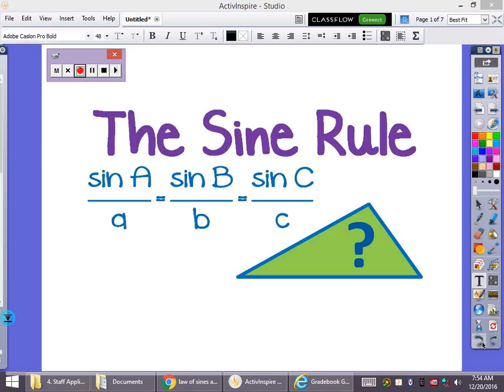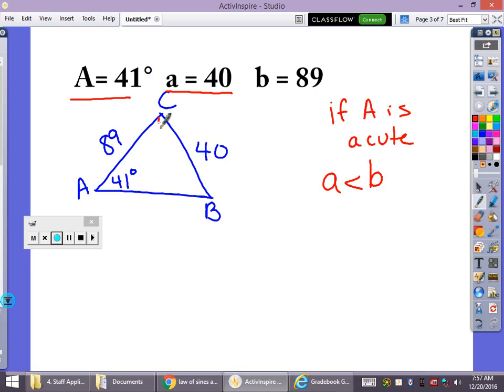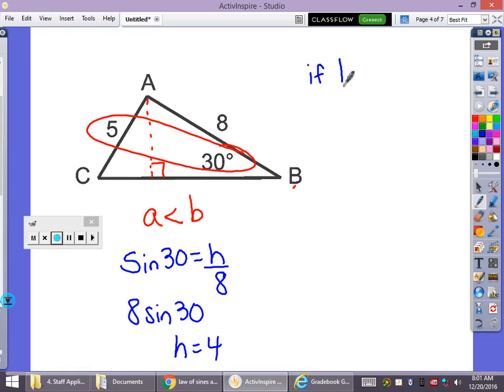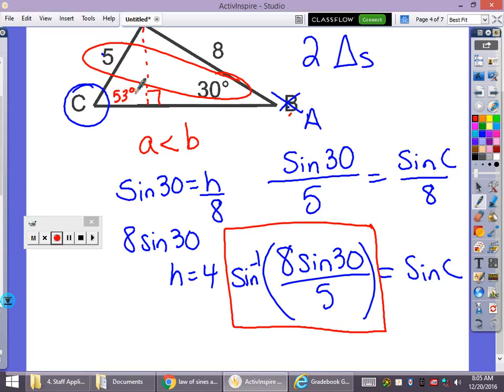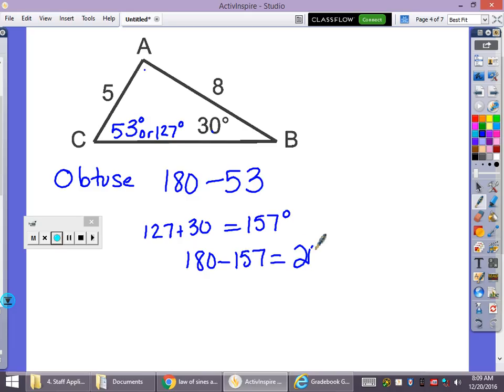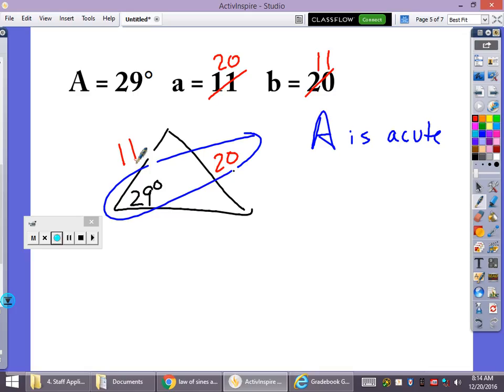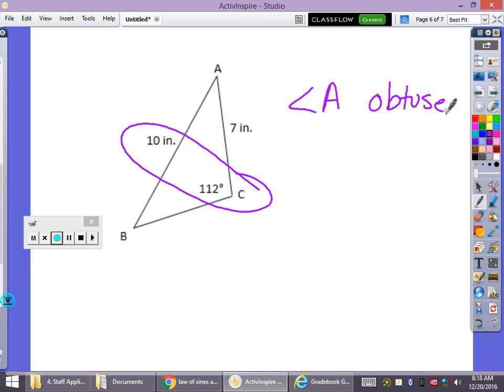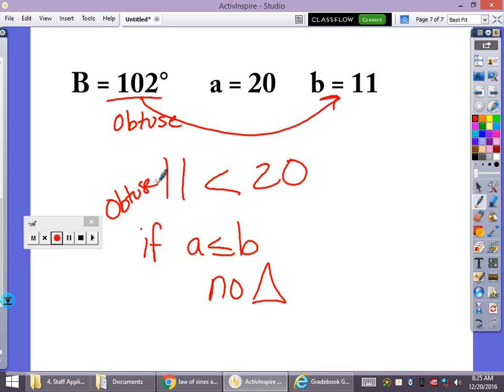Law of Sines